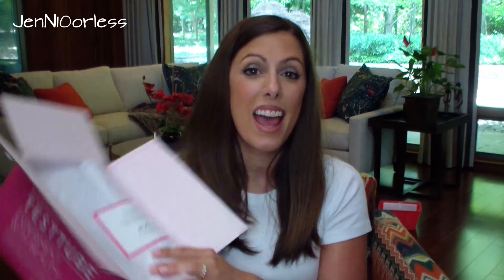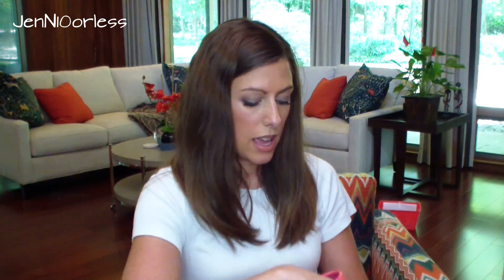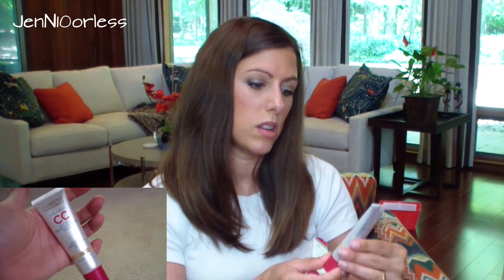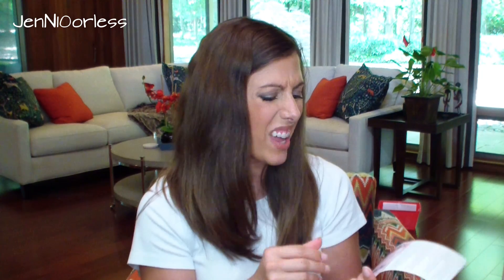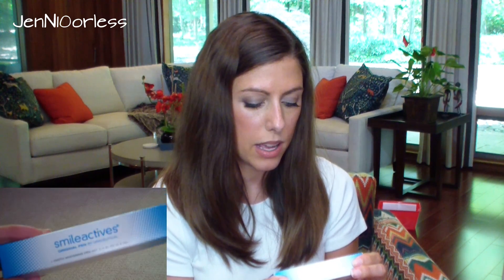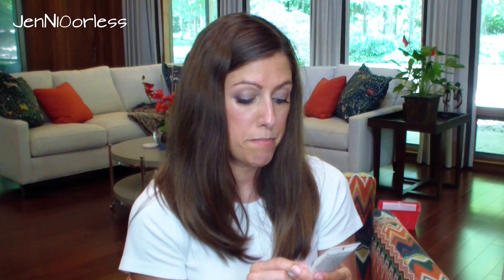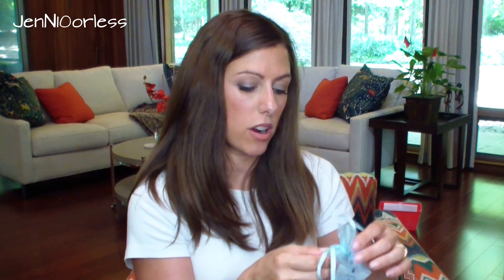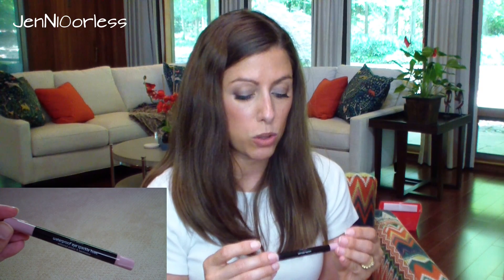☺ What's in my Beauty Test Tube?? || Summer subscription service || Haul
The New Beauty Test Tube has to be the best subscription service around in it's price range.  Every month I get to try tons of high end products I've never even heard of before and others I've always wanted to try.  The boxes people receive now are generally the same with a little variety here and there.  It comes out every 2 months.  I'll include a link to the site below.  When I started my channel I decided I would never receive any gifts/points or money for recommending products...not that anyone has tried to pay me yet.  Let me know if I can answer any questions about this service.

★Filming Set up:  I use a Stellar Ring Light and a Samsung HMX-H300 Full HD Camcorder with 30x Zoom (Black).